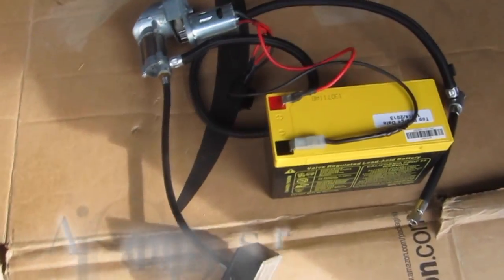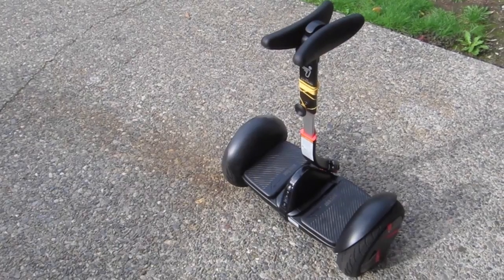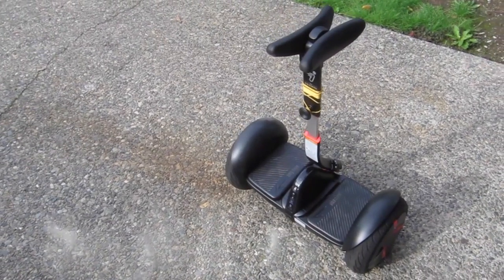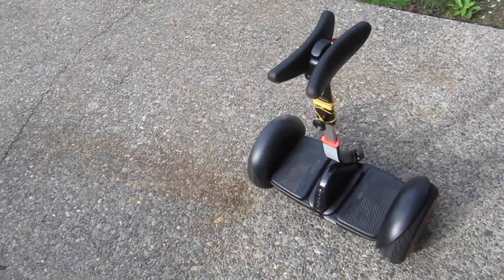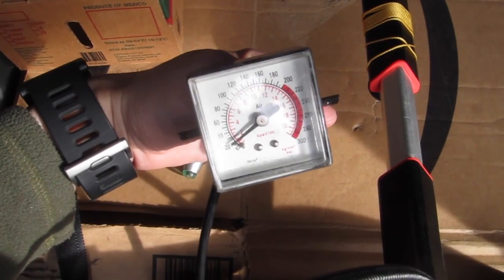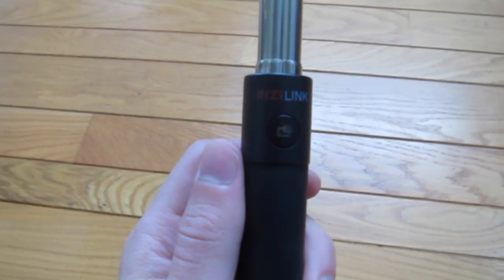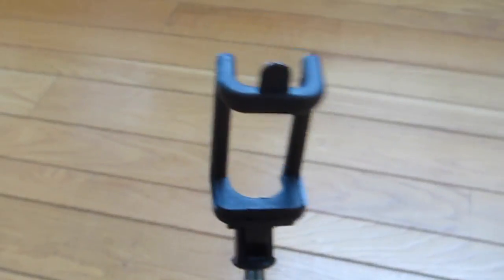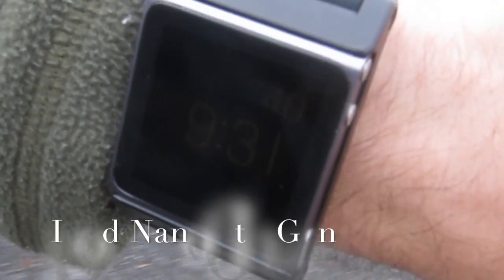Segway Mini Pro Vlog 7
Segway Mini Pro Ninebot, put air in tire, get mail in the sun + fun!

A little rough, shot with a Canon S95. I need to practice balancing the camera a little more carefully to minimize video shake and extend the selfie holder out further to allow zoom in post processing for image stabilization!